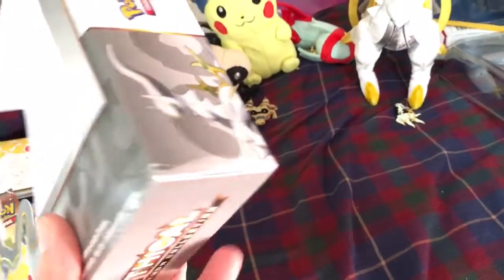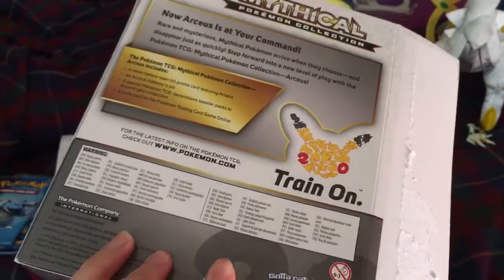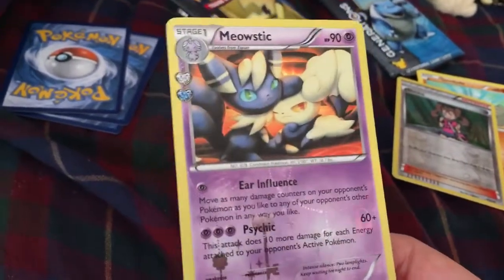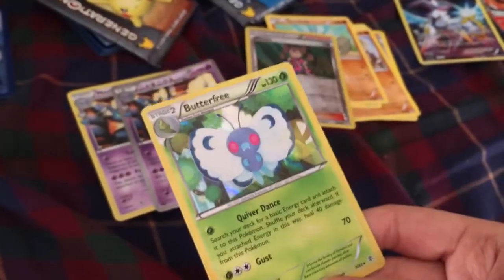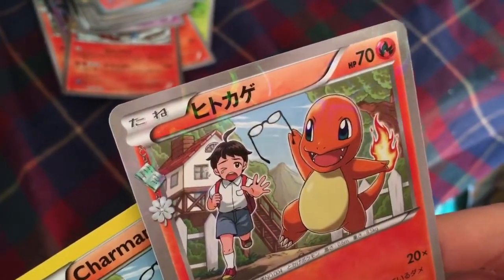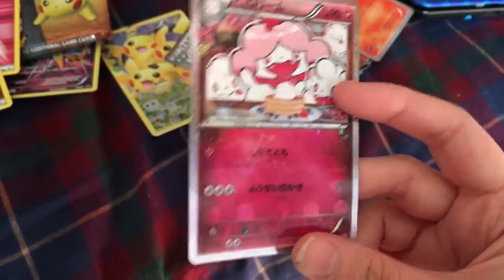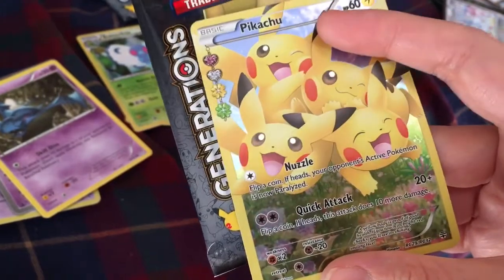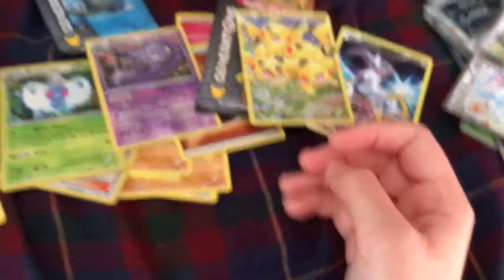Unboxing Mythical Pokemon Arceus Box August 11th,2016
Enjoy:) I forgot to mention that I got this from Wal-Mart:)

Mythical Pokemon Arceus Box-$12.98

Total-$13.75